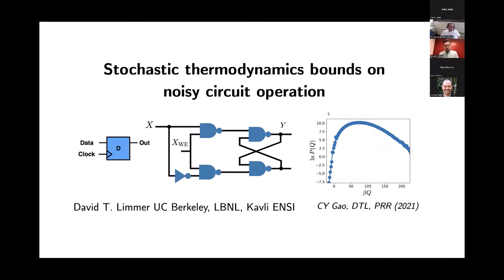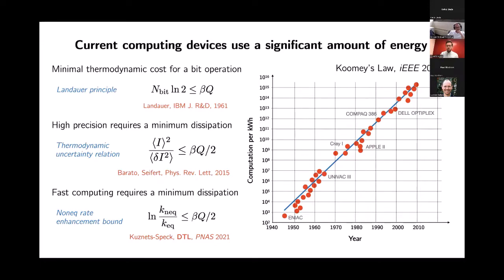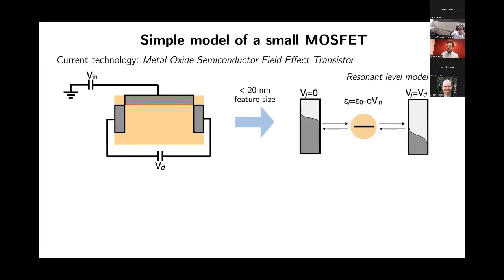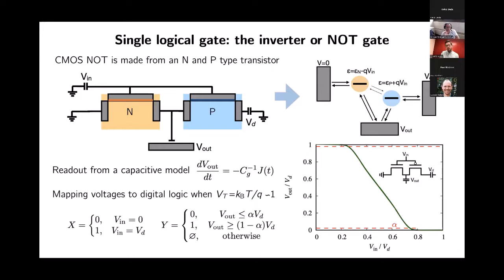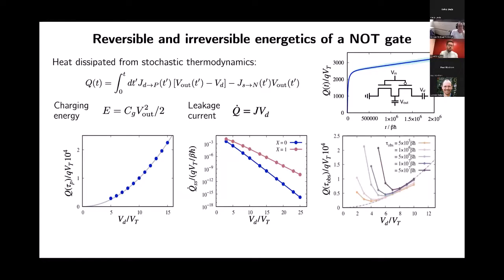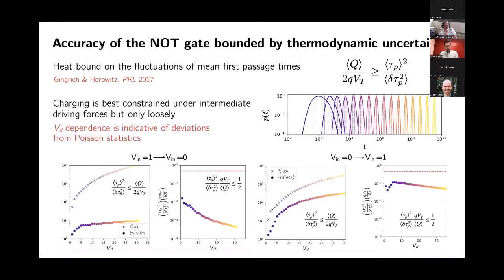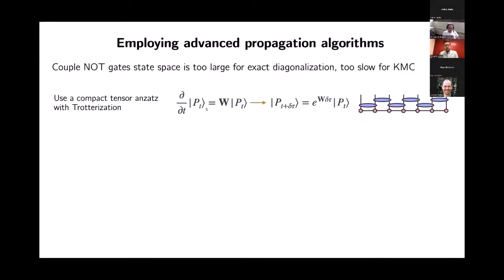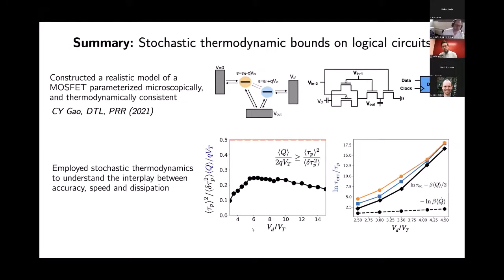[WOST III] Stochastic thermodynamics bounds on noisey circuit operation by David Limmer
[WOST III] June 3, 2022: Invited